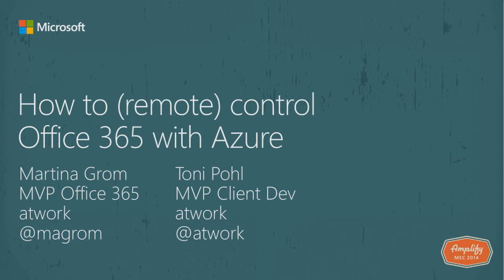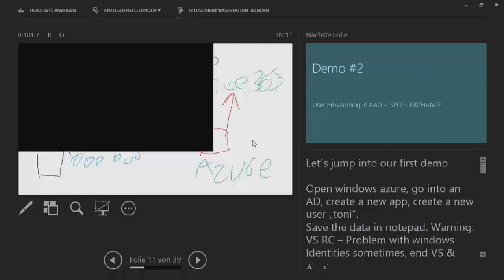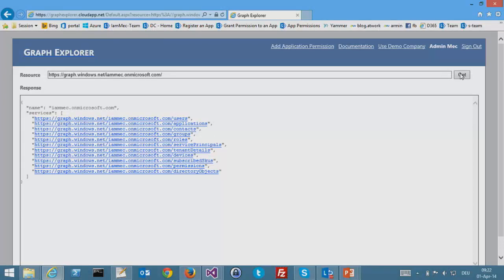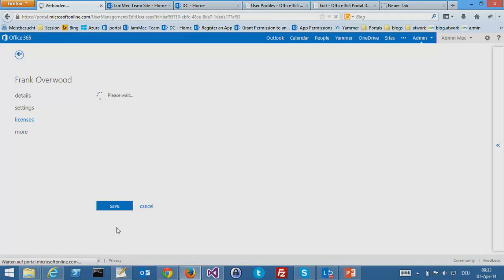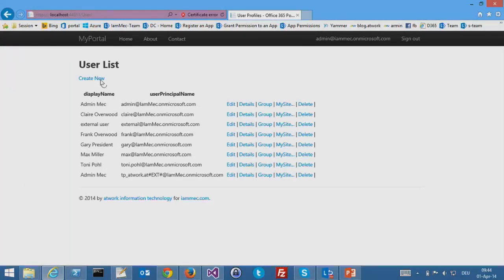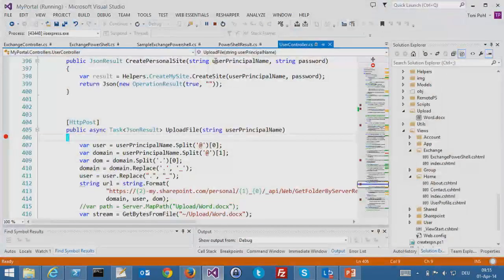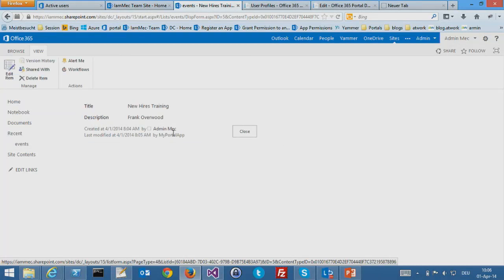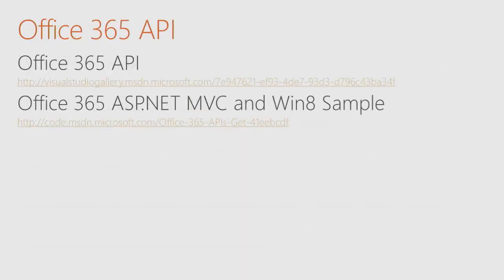Microsoft Exchange Conference 2014 How to remote control Office 365 with Azure